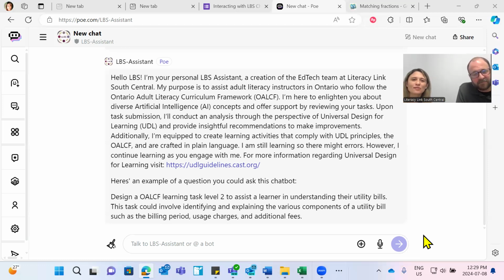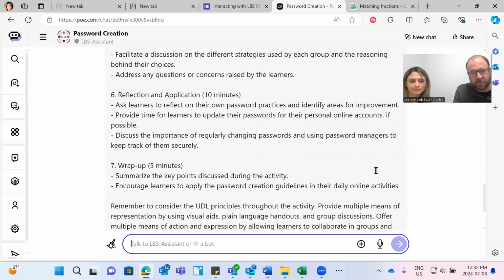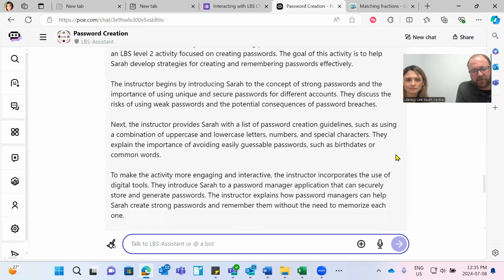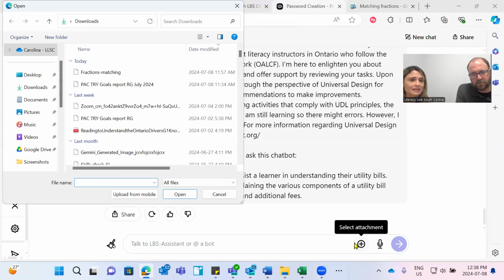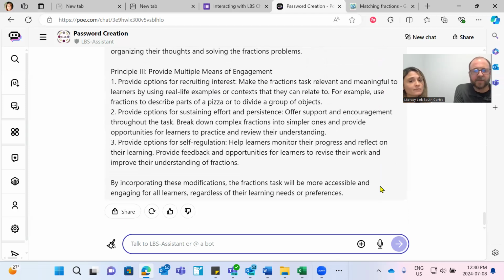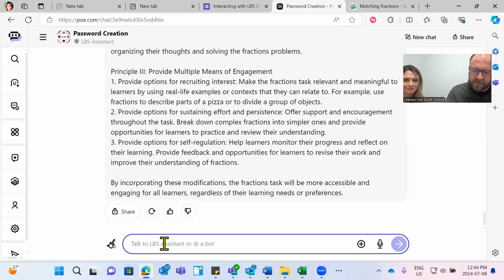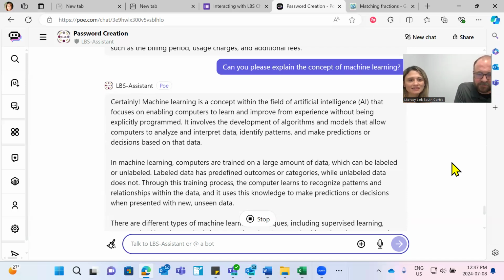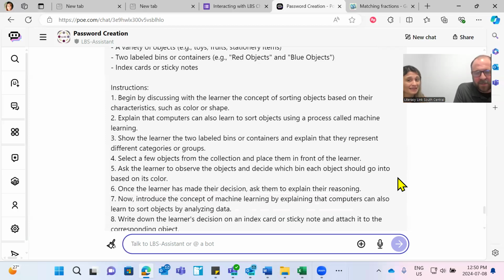LBS AI Chatbot for Literacy Education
The EdTech team at LLSC have designed an AI Chatbot to assist educators and instructors with designing lessons and materials efficiently whilst ensuring they comply to the OALCF and UDL standards.